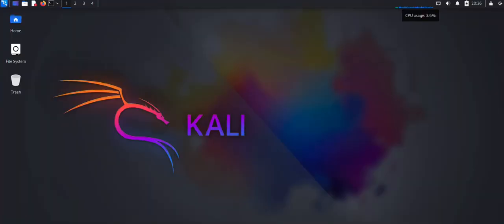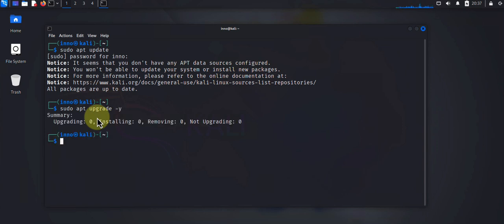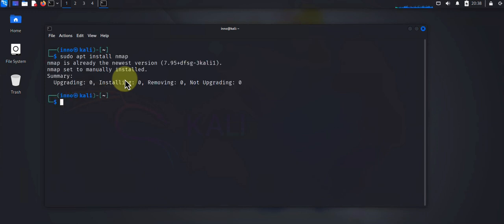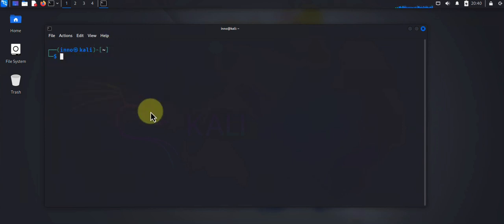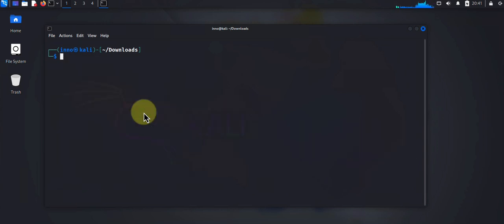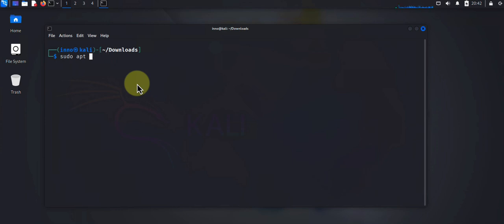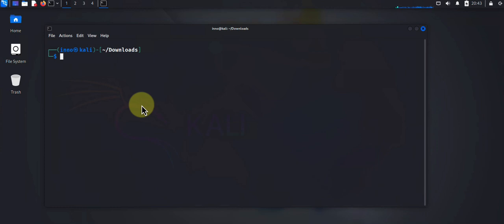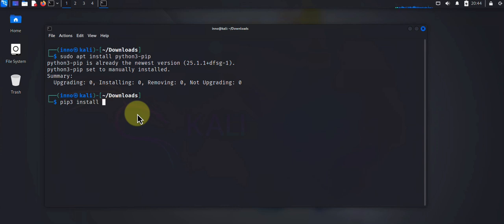How to Install Software on Kali Linux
Learn how to install software on Kali linux like a pro! In this tutorial, we'll take you through a step-by-step guide on installing Kali linux packages, managing dependencies, and troubleshooting common issues. Whether you're a beginner or an experienced user, this video will help you master the art of installing Debian software with ease. Get ready to take your Linux skills to the next level!